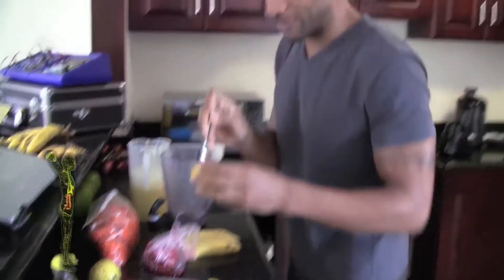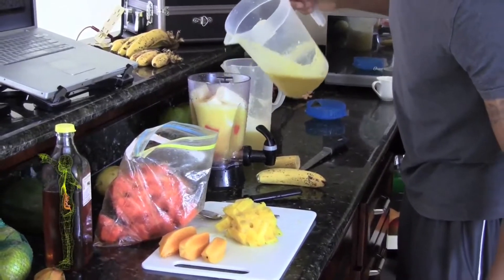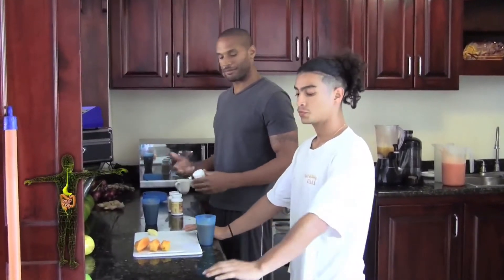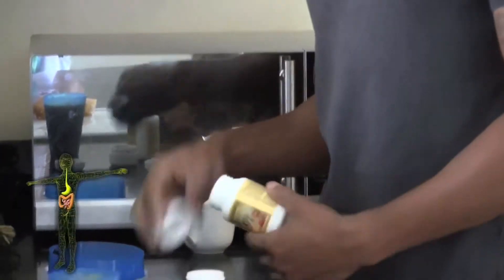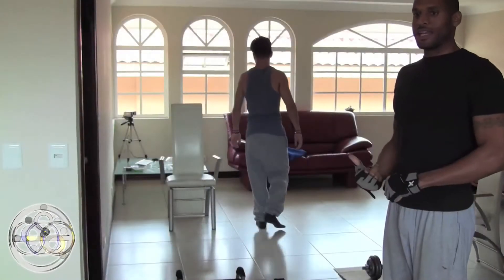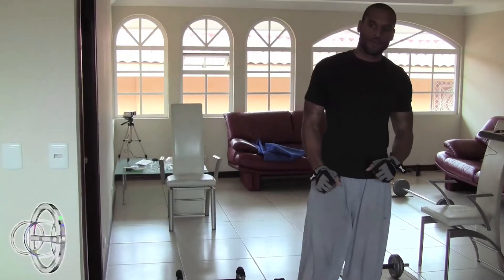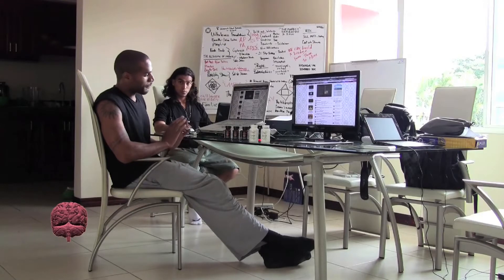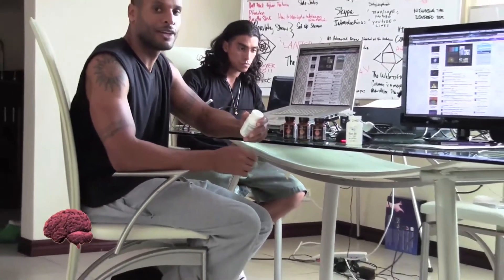THE WHOLENESS FOUNDATION - THE REGIMEN PART 2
Are you interested in the most advanced spiritual knowledge available? Enroll in the Innerversity today and expand!

This video is to assist those in gaining more information on how to take Ayurvedic Supplements such as Shilajit, Jing Builder, Chulen, Agar 35, Semde, Etherium Gold, Etherium Black, and Aulterra in conjunction with your daily life. It will also give you insight on basic techniques that can be used to strengthen your Mind, Body, and Soul. Wholeness to you all!